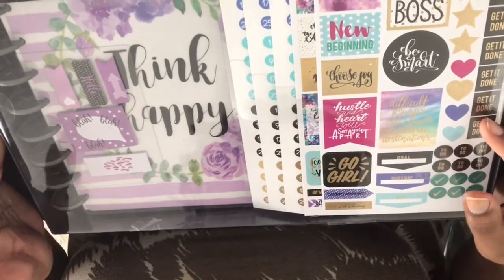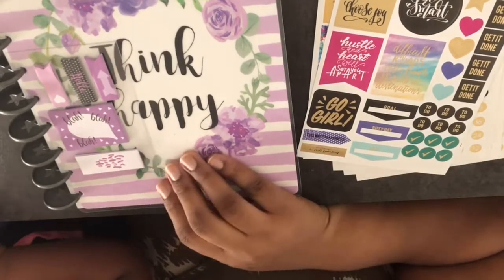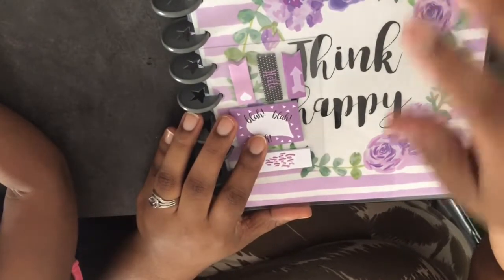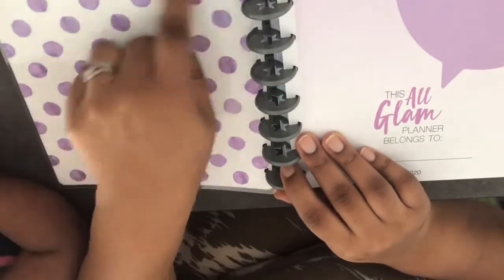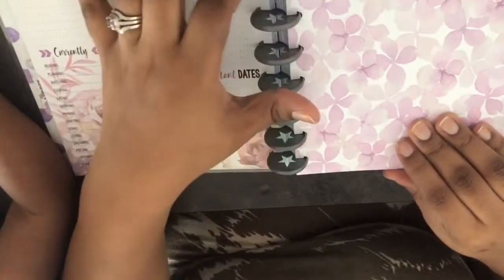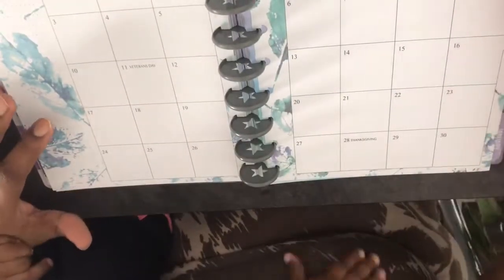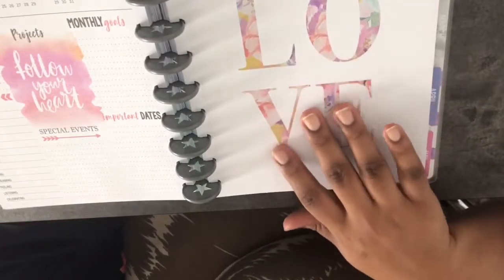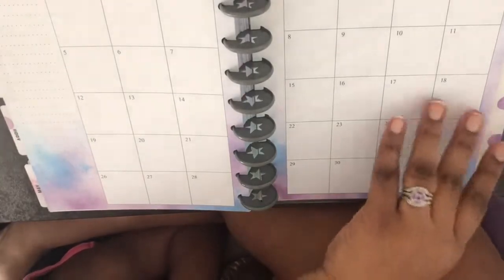ALDI Planner Review + Flip-Through | Pembrook Planner | Budget Friendly Planning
Hello ALL!
Today’s video is an unboxing and flip through of an Amazing Pembrook Planner Kit I aired at Aldi for just $8.99!